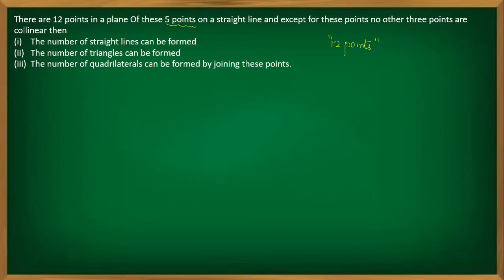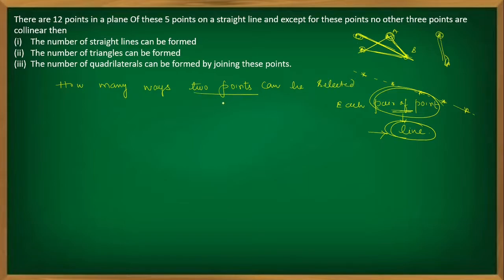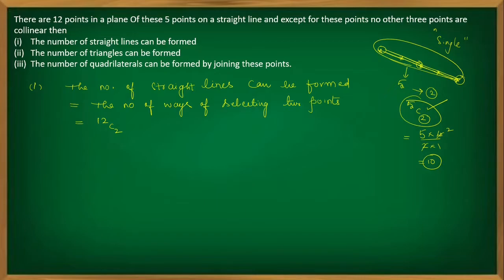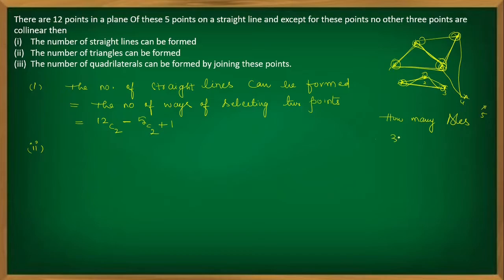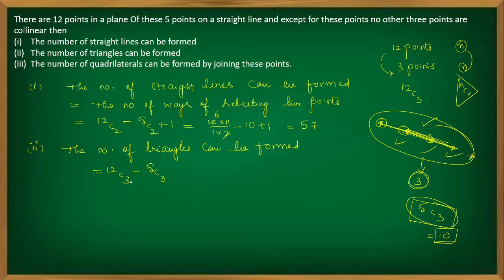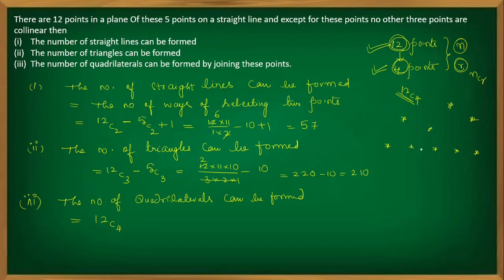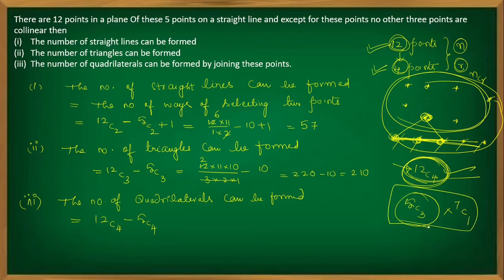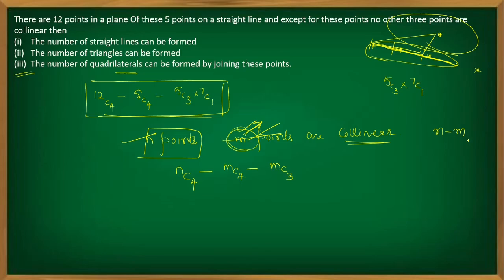Permutations and combinations in geometry- part 1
There are 12 points in a plane and 5 of these points are collinear then find (i)the number of triangles can be formed
(ii) the number of lines can be formed
(iii) the number of quadrilaterals can be formed joining these points.